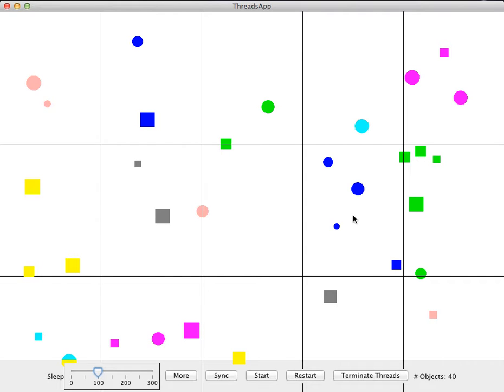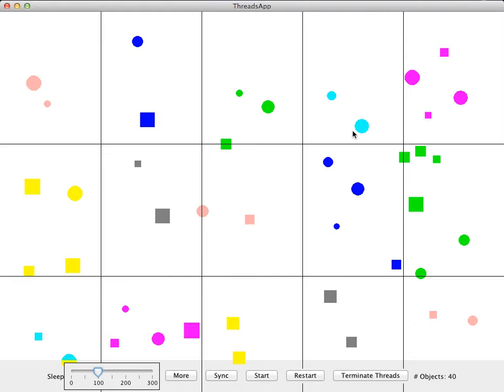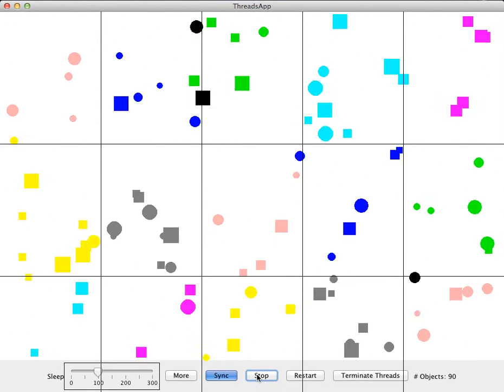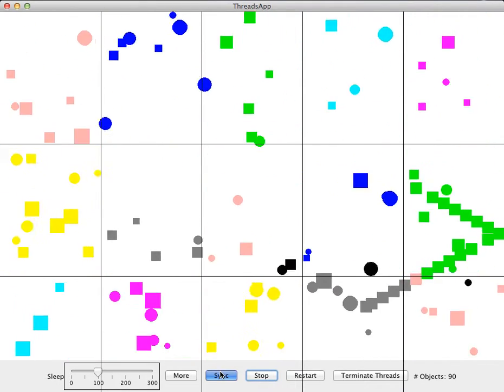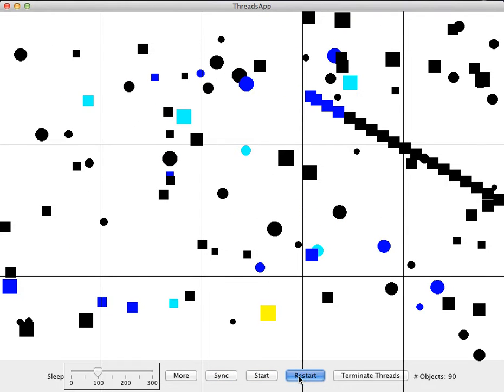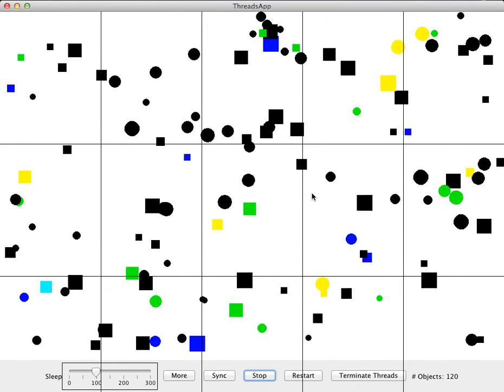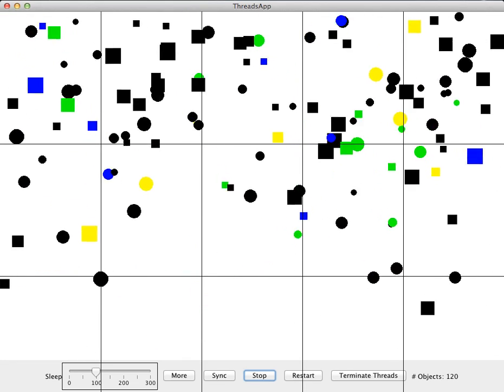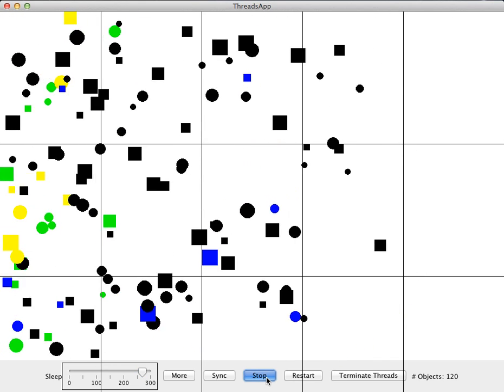9P Demo.mp4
10P Demo.mp4